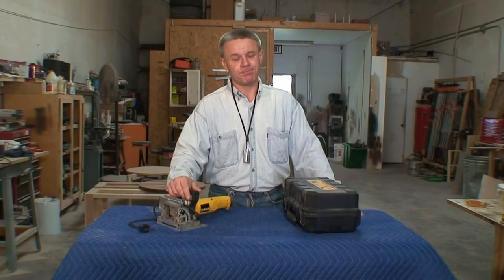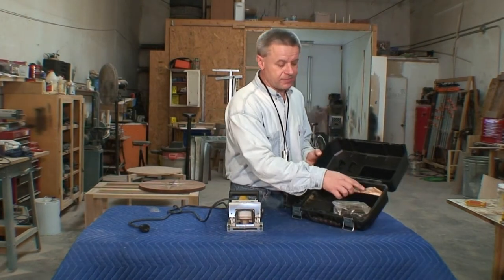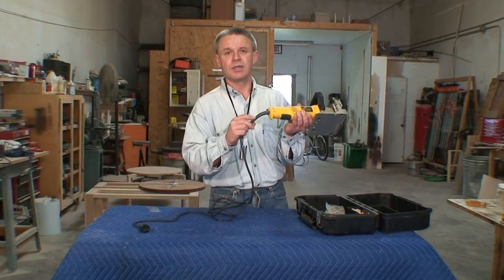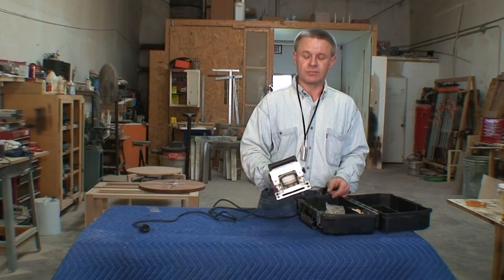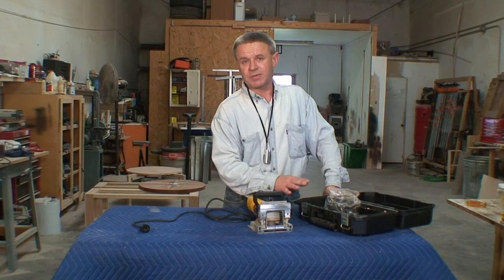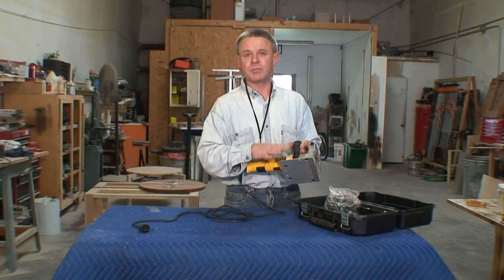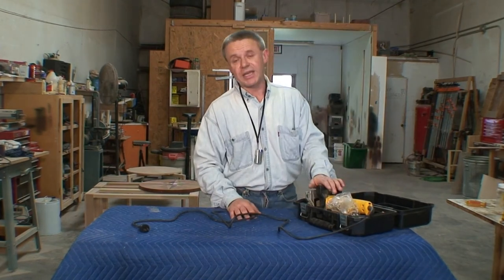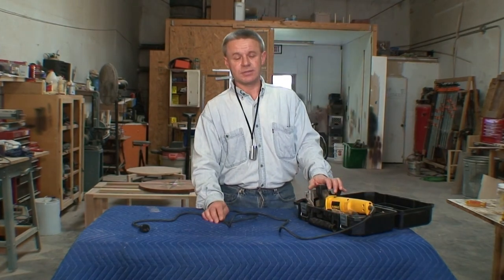How to Use & Maintain a Plate Joiner : Proper Plate Joiner Storage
Storing a plate joiner is easy with these tips, get expert advice on woodworking in this free video.

Bio: Slawomir "Slawek" Hadziewicz has worked for a wood shop since 1997. He owns his own wood shop in Clearwater, Florida called Designer Wood Concepts.